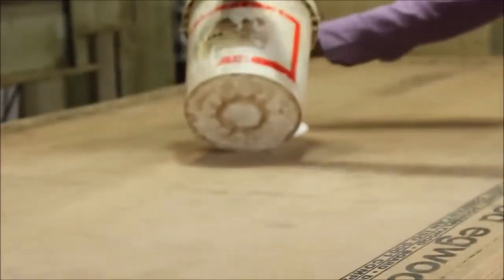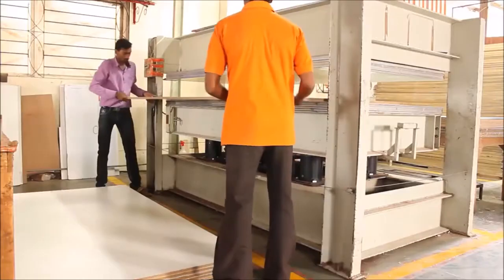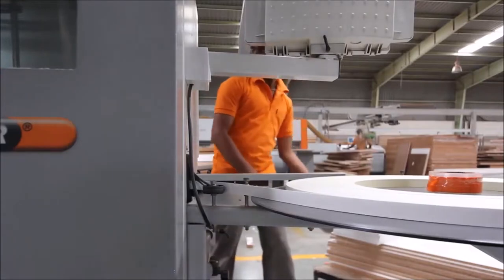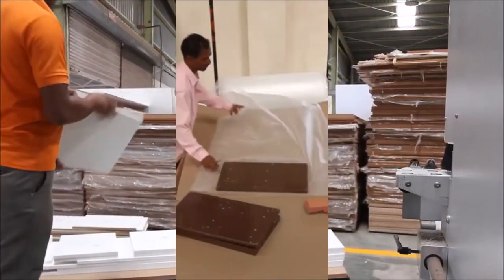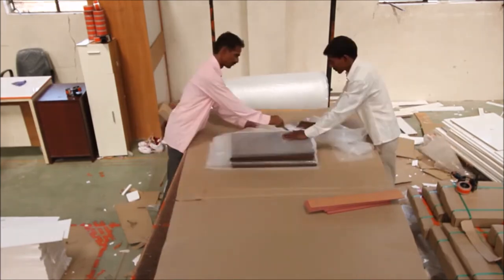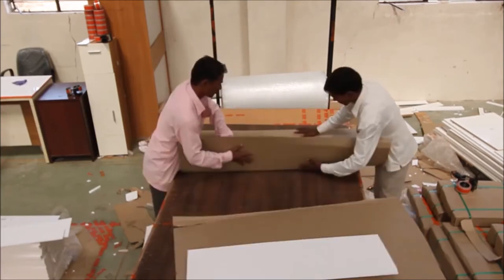Step by step factory production I Modular Factory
Detail explaining step by step factory productions

Procure materials - Hot/ cold press - cutting - edge finishing - packing.

Planning to get your home interiors done? Talk to our design experts on
Want to meet our talented designers?

Showcasing some of our interior designs in Hyderabad from across the years.

100% Personalized and Guaranteed
1000+ happy homes successfully delivered
End-to-end solutions for residential homes in Hyderabad